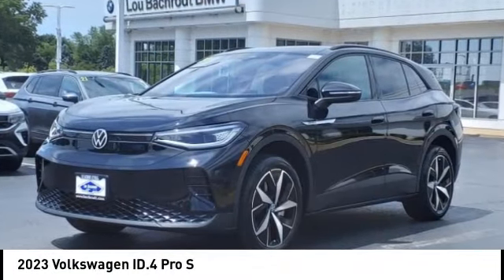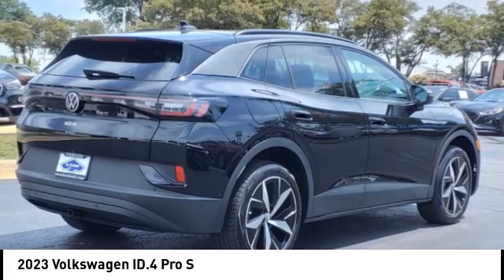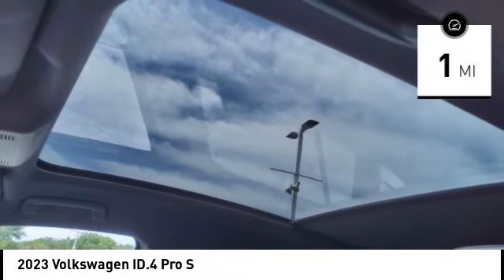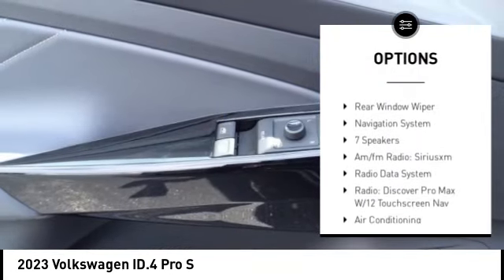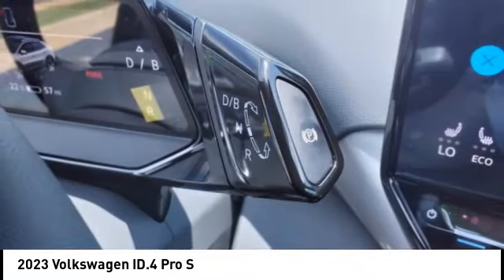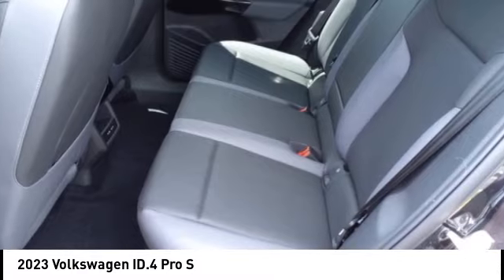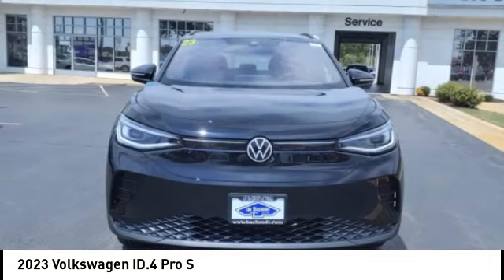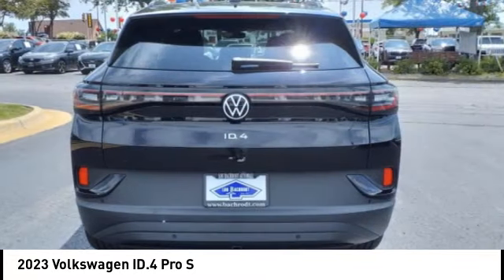2023 Volkswagen ID.4 43149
2023 Volkswagen ID.4 Pro S

Recent Arrival! $1,959 off MSRP! Priced below KBB Fair Purchase Price! ID.4 Pro S Deep Black Pearl Metallic 4D Sport Utility Dual Electric Motor AWD WE SHIP ANYWHERE IN THE US!!. 104/93 City/Highway MPG  Q Certification has you covered for 10 years or 100,000 miles on your new car.